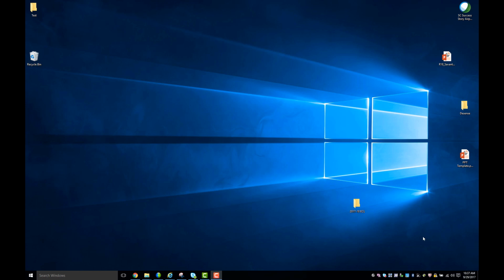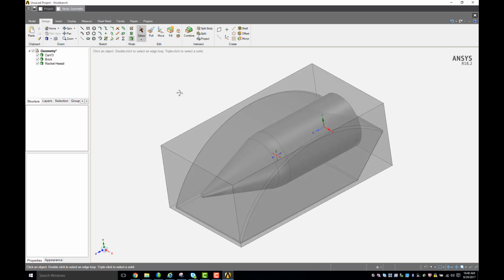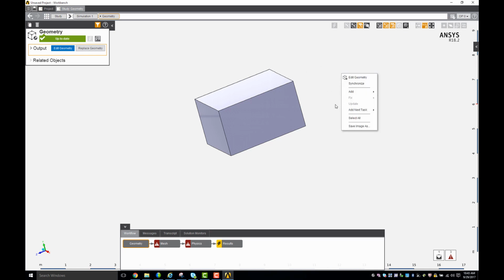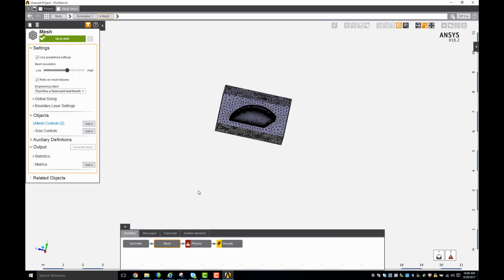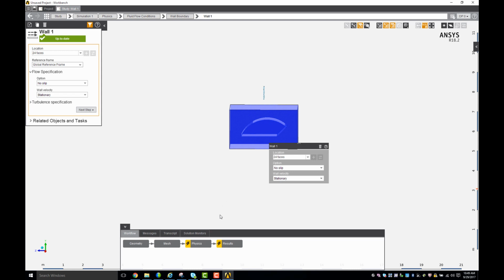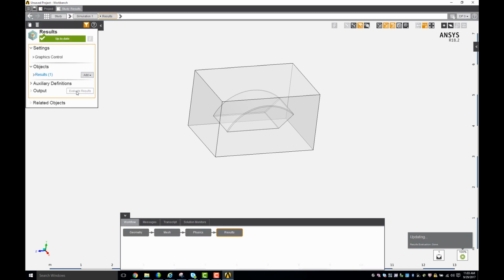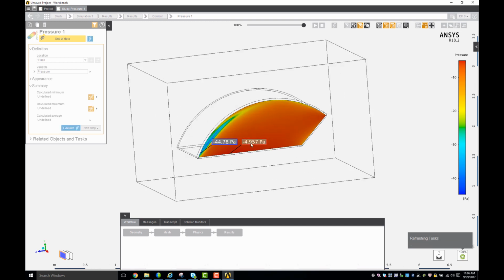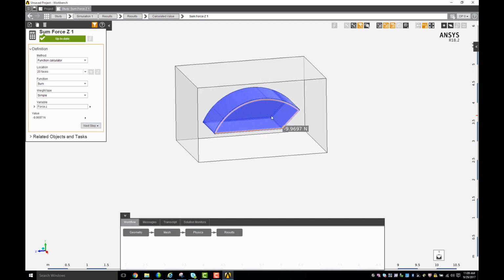Wind Tunnel in Discovery AIM